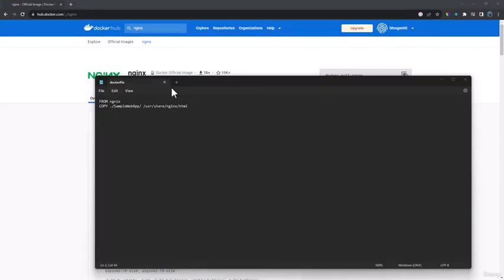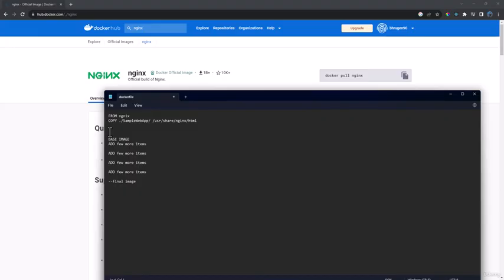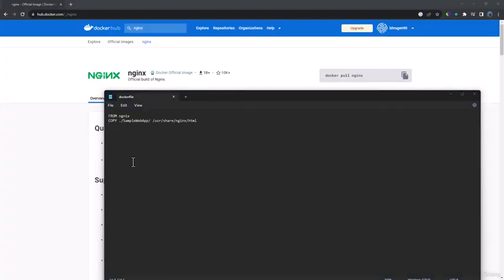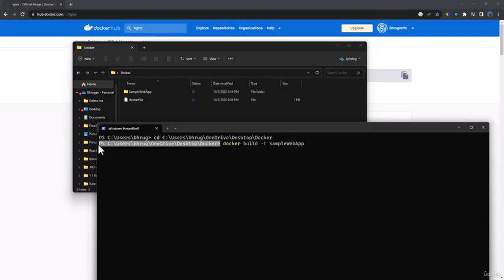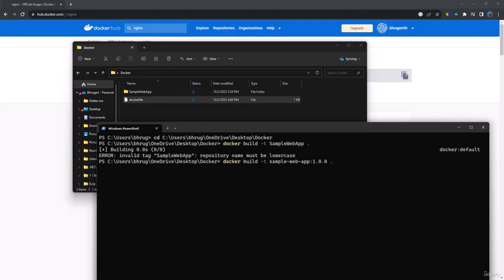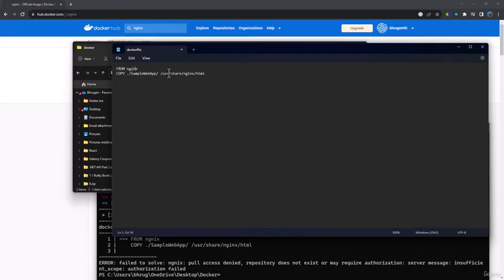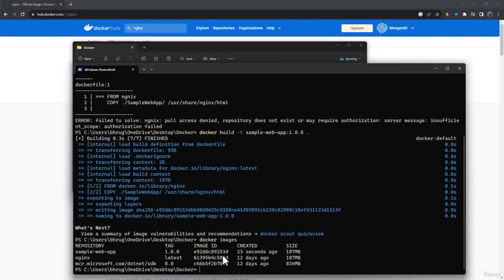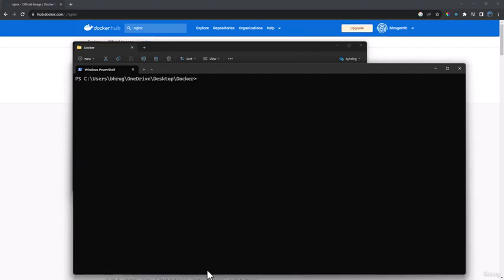19 Build a docker Image